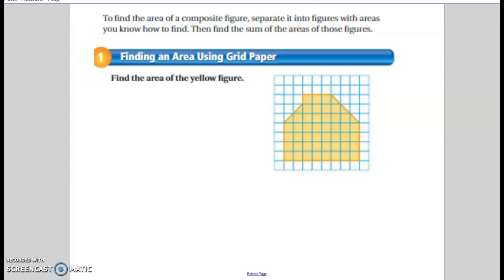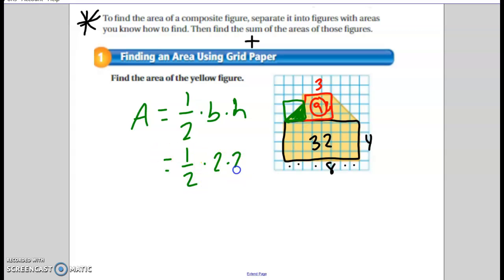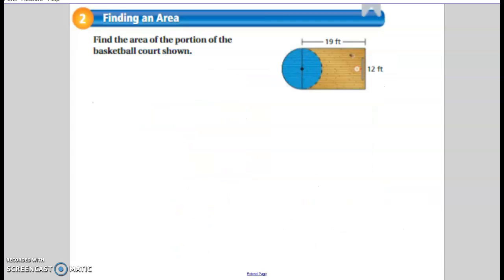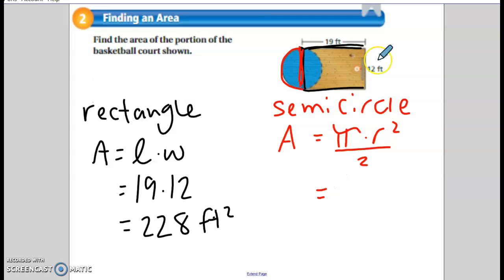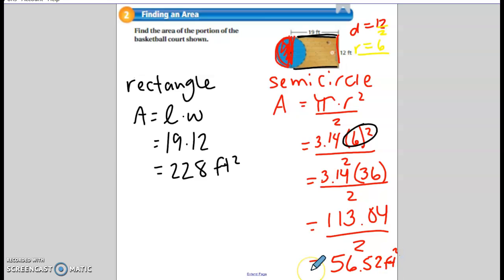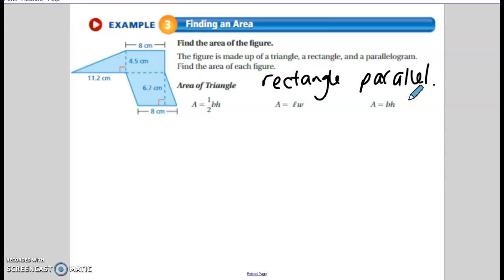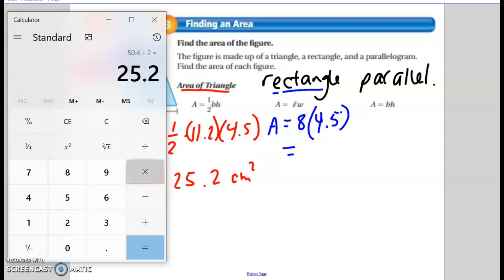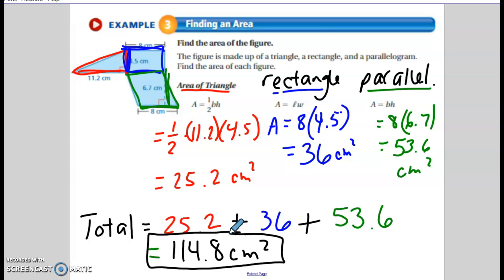8.4 Mini Lesson